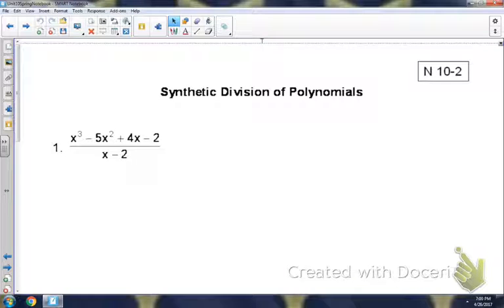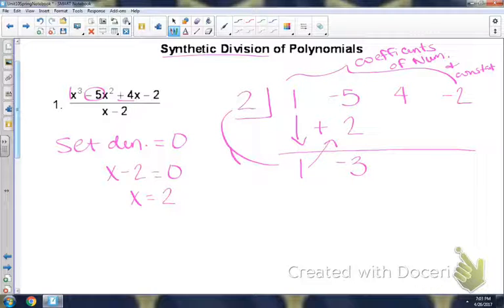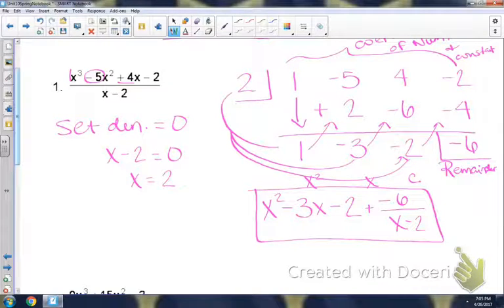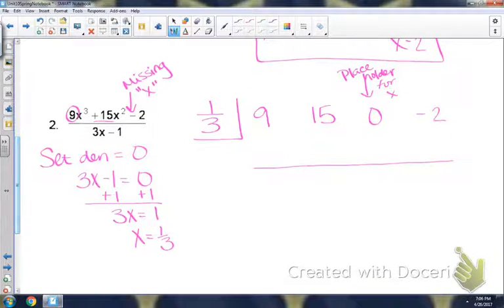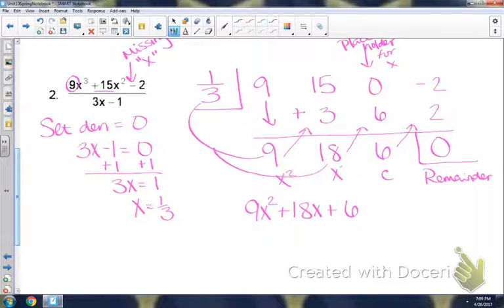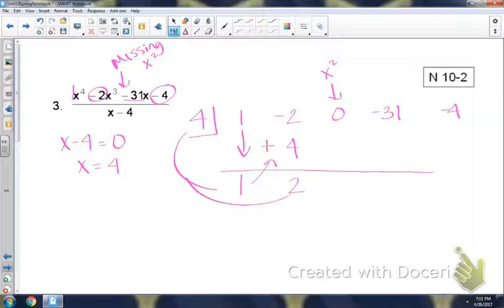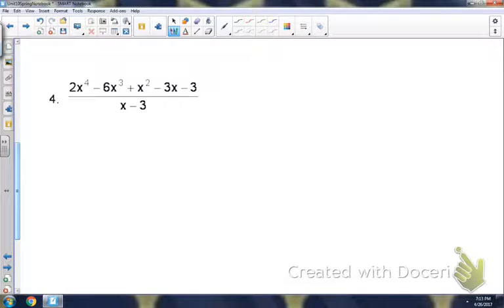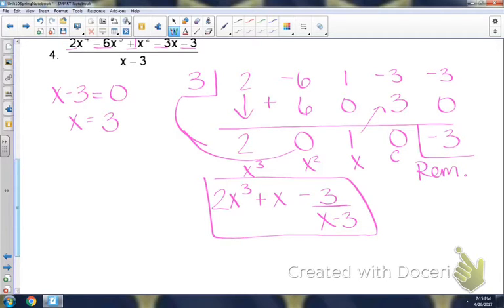Notes 10-2 Spring Alg2